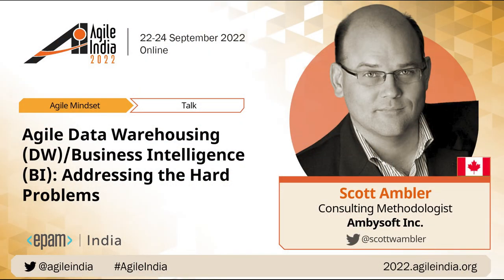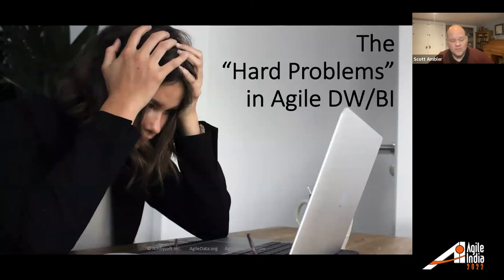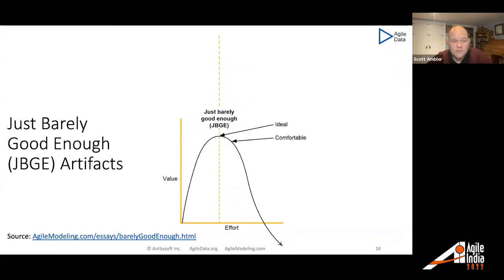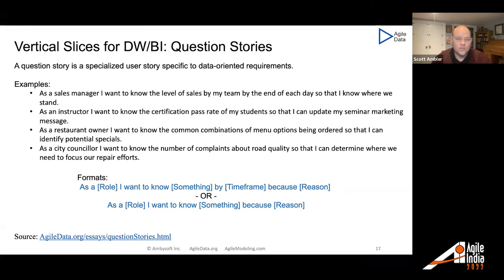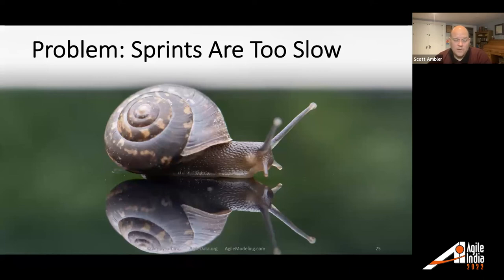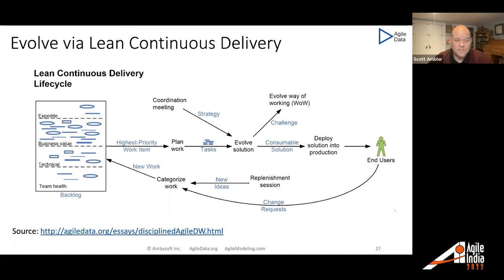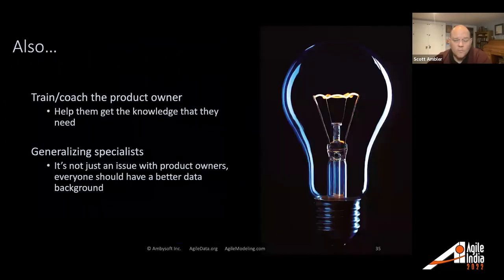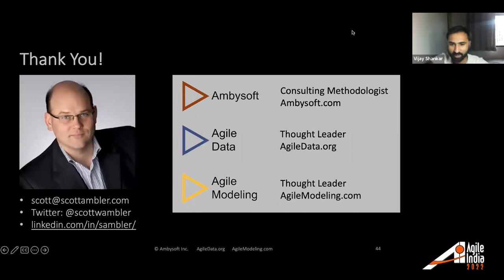Agile Data Warehousing/Business Intelligence: Addressing the Hard Problems -Scott Ambler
The world moves at a rapid pace, and your organization must be able to respond to changing conditions.  Your DW/BI team is being asked to help end users answer new questions to gain new insights at an increasing pace.  They need to become agile, but are struggling to do so.
In this session Scott Ambler addresses a series of difficult questions that DW/BI must have answers to if they are to learn how to work in a work in an agile manner:

How can we proceed without modeling everything up front?
What can we do when our users can’t tell us what data they need?
How can we easily respond to changing requirements?
How do we implement “vertical slices” of value?
It takes weeks to analyze a legacy data source, how does that fit into a two-week sprint?

How can we realistically deal with the quality problems of all the data sources that we work with, and usually aren’t responsible for?
Our end users want updates in hours or days, how do we do that in two-week sprints?
Is it realistic to evolve production data sources?
How can we deliver new changes quickly into production?
And more.

Organizations around the world have successfully adopted agile and lean ways of working (WoW) on the DW/BI teams.  You can too.